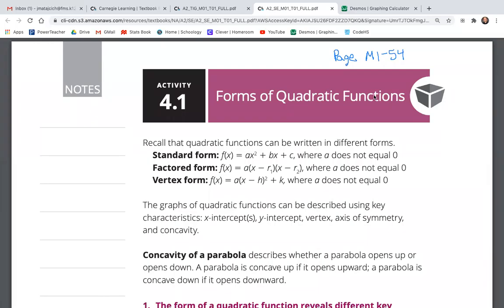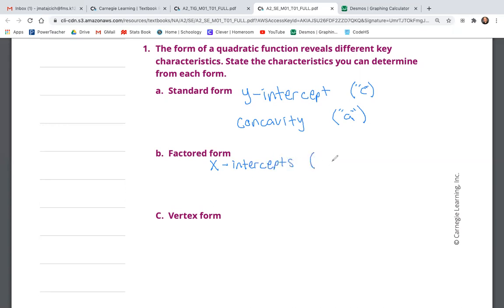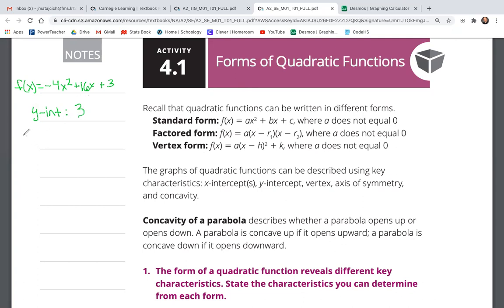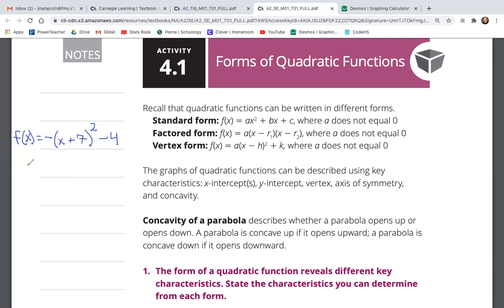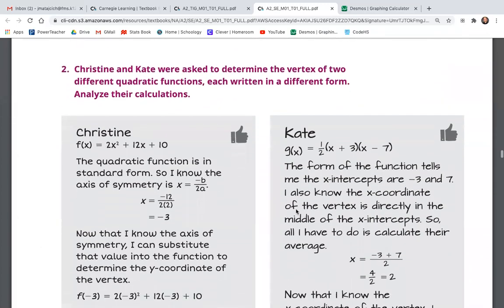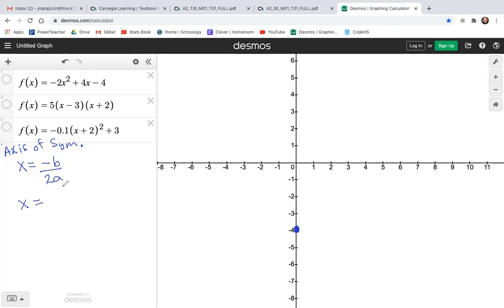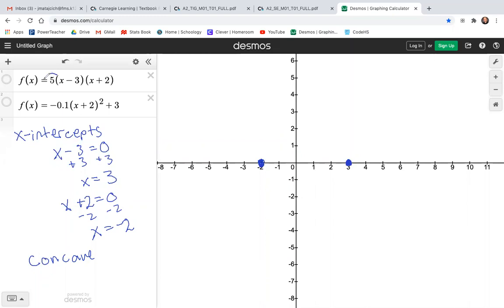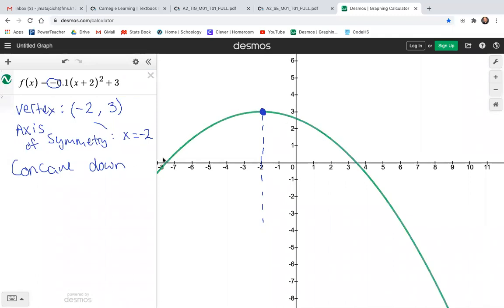Key Characteristics from Function Notation